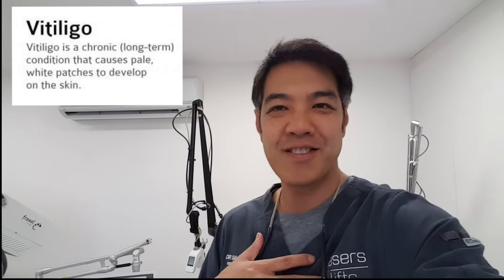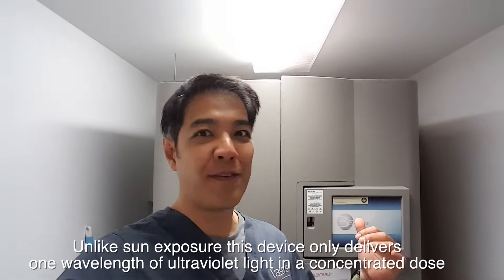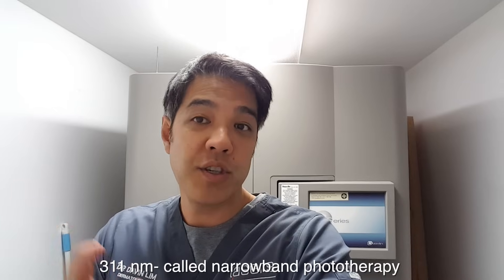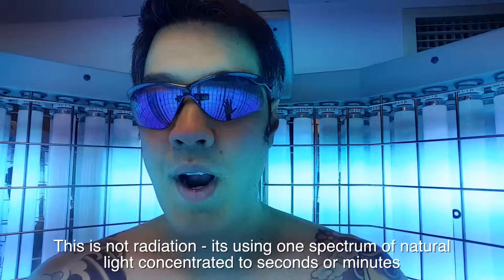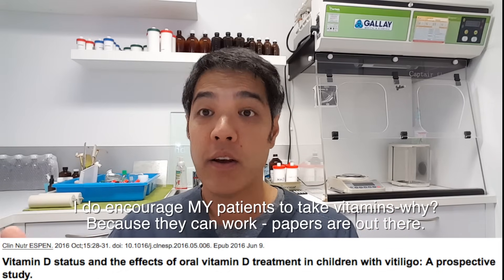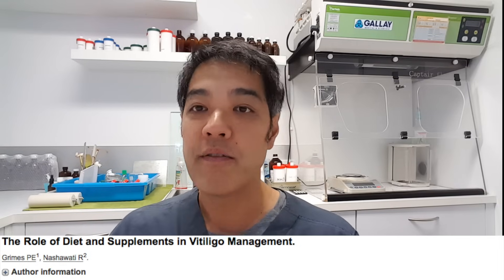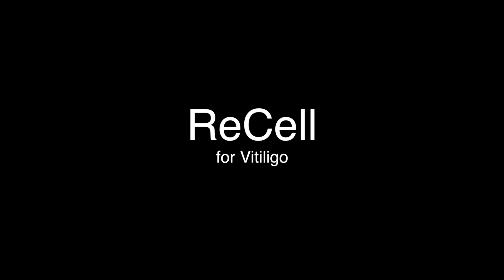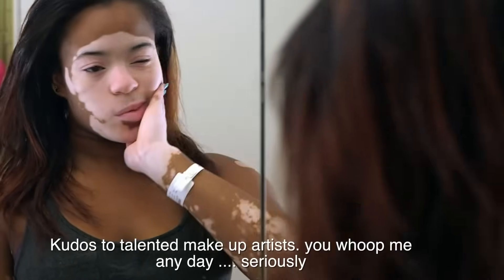Vitiligo treatments- what works!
For much more on vitiligo treatments and phototherapy

For lots of up to date procedures and videos

Vitiligo is a common autoimmune disorder affecting the pigment producing
cells. In Brisbane, up to 2% of the population will have vitiligo.

Frequently involved sites include the face, including the
perioral and periocular areas, flexural areas, acral areas of the hands and
feet, and around naevi. Hair roots may also be involved, a condition known as
‘poliosis.’ One third of vitiligo patients have a family history of autoimmune
disorders including thyroid disease, diabetes and pernicious anaemia.
The primary aim of management is to halt the progression of depigmentation,
and if possible obtain repigmentation of effected areas.

Conservative management: It is appropriate to consider whether initial
treatment maybe to use no active treatment other than a high factor
sunscreen and camouflage cosmetics. This especially applies to stable, nonprogressive
vitiligo in fair skin patients.

Topical treatment: Trial of a potent topical corticosertoid for 8-10 weeks.
Consider Diprosone ointment for trunk and body, Advantan ointment for
facial areas. Topical corticosteroids must be used with caution, monitor for
skin atrophy.Topical steroid sparing agents such as Tacrolimus should be considered as adjunctive treatment,or alternatives to steroids. These preparations are not associated with skin
atrophy, however skin irritation maybe commonly encountered.

Phototherapy: The use of narrowband phototherapy has replaced PUVA
due to the superior efficacy and improved safety profile. Narrowband
phototherapy should be considered if vitiligo is widespread, progressive
or in patients who fail topical modalities. It should also be considered in
patients with a significant impact on their quality of life. A minimum of 30-50
phototherapy sessions are needed to determine efficacy.

Lasers in Vitiligo treatment: The role of lasers in the treatment of
vitiligo is limited. Clinical trials using fractional lasers for stable vitiligo are
currently being undertaken in various International centers and at Westside
Dermatology. The laser of choice is the Eximer 308- however in most cases this is not covered under insurance, unlike phototherapy.

Psychological treatments and support groups: The impact of this condition
is often underestimated. Consider psychological and support group referral.
Support groups can be arranged via vitiligo.org

Investigations for vitiligo: Given the strong association with autoimmune
conditions, screening thyroid function tests, glucose level and B12 levels
should be conducted at baseline, and repeated every 2 years, earlier if there
are clinical indications. Diet can play a role in the treatment of vitligo. I supplement my patients with Vitamin D and Gingo at 40-60 mg daily.

Thanks for watching- please do not ask me if I know anyone else around the World who owns a phototherapy device, as I really do not know of other dermatologist who may or may not treat vitligo.

Dr Davin Lim, Vitligo expert. Dermatologist. Brisbane Australia

A referral is needed as I am a Specialist Dermatologist.